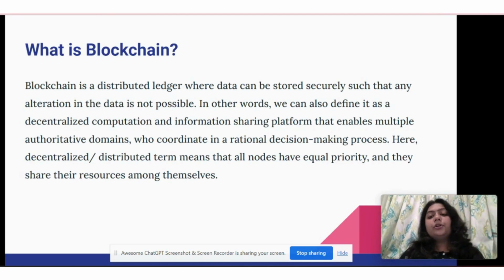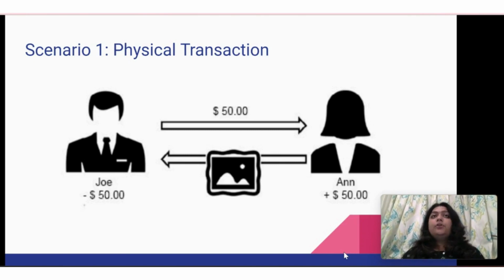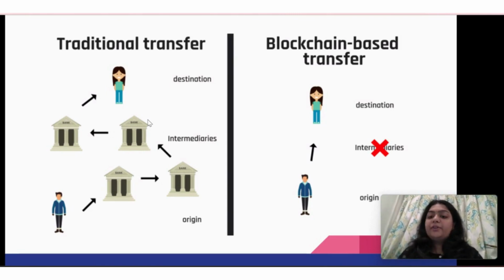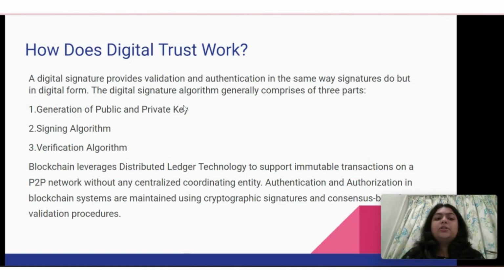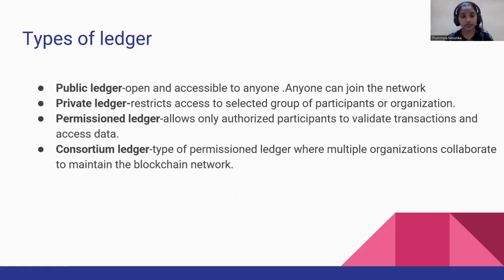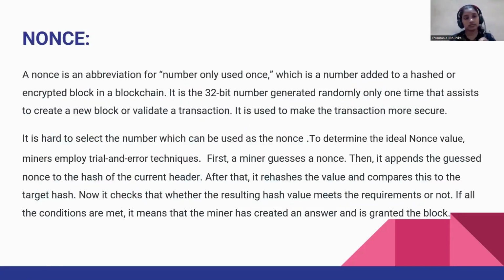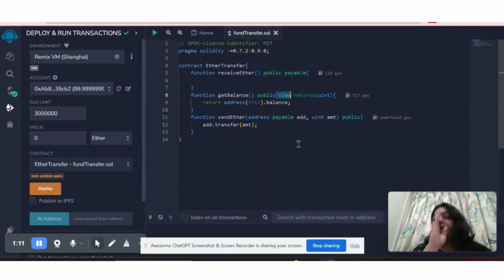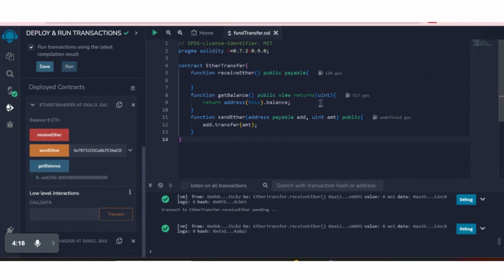Components of Blockchain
Various Solutions